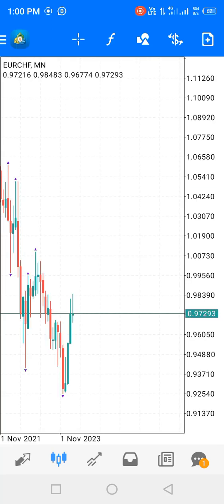EURCHF top down analysis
Refreshing my son's memory on what I taught him about Top down Analysis...using EURCHF 14th April 2024.